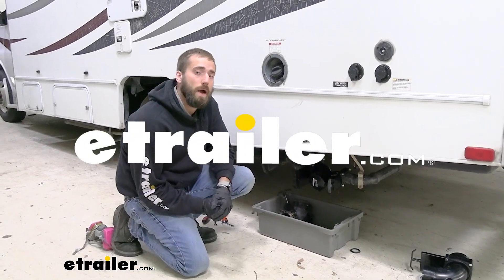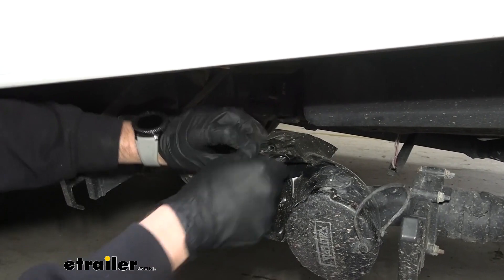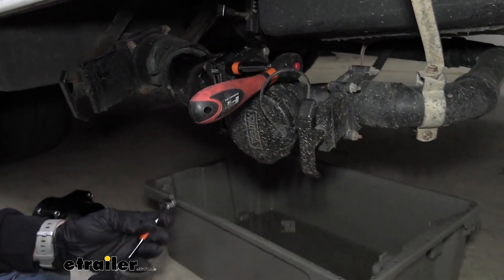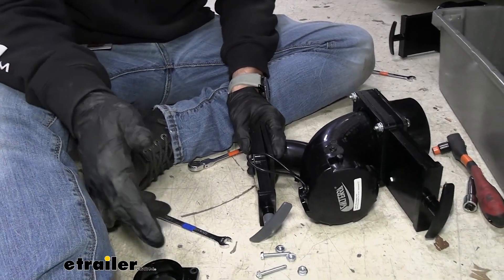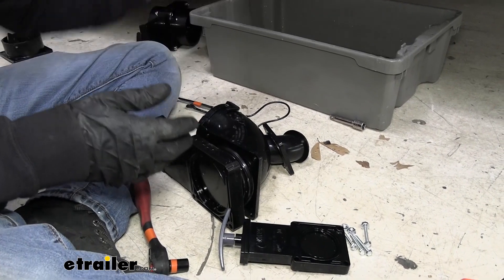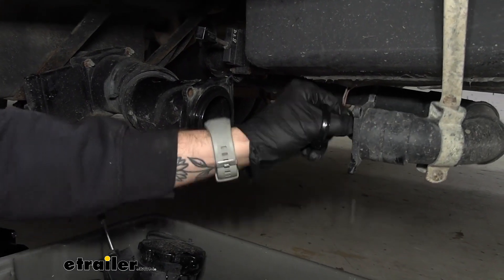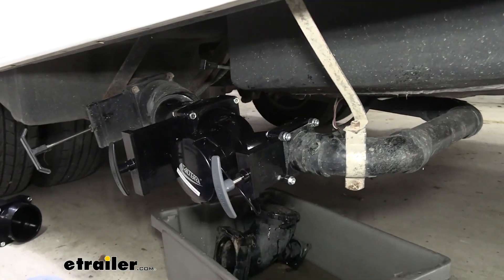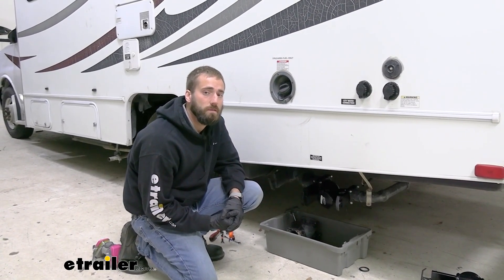etrailer | DIY Install: Double RV Waste Valves on your 2011 Coachmen Freelander Motorhome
Hey guys, Kevin here at etrailer and today I'll be showing you how to replace the double waste valve on your 2011 Coachmen Freelander Class C Motorhome.  This double waste valve is gonna come with two easy to use levers.  You can easily pull that open, close it up, it's gonna close that valve up.  They can easily be swapped out.  If you just go ahead and pull those bolts from the old one instead of having to cut off pipes, add in extra fittings and glue it all together.  Now obviously if your fittings or your pipes next to it are kind of damaged, then you will want to fully do it and swap it over, but this should be a really, really easy setup for you.

And then once you're complete, all you have to do is put that cap right back over and you're all good to go.  So today our neighbor is needing his double waste valve replaced on his motor home.  We can take a quick look at what exactly is wrong with our system here.  They have it all kind of taped up, so when need to peel back that tape and if we have no issue with our pipe itself, we can easily just undo these little bolts on each one of our valves, and just swap it out without having to actually glue anything.  But we'll first need to remove all of this tape.

So not only we've got this completely cleared off of all that tape and we can get a better view of what's going on in here, it is just the valve that's broken so we can definitely go ahead and just unhook this by taking out our four bolts, and then we can do the same thing over on our gray tank side and then just pull the whole waste valve out.  So I've gone ahead, I've gotten all of my bolts out.  I just have it kind of sitting here with the valves open 'cause there's still some water left in our sewer and it's all coming out right now.  I've got that draining out.  Definitely doesn't smell the best.

So if you still have some water in yours, make sure you throw on the respirator and stay safe.  After that I've gone ahead and I've started taking off the pieces for our new drain.  So what we're gonna do is we're just gonna take that plange off with our hub and then bolt this right into our old one.  That way it's super easy.  We don't have to cut anything, we don't have to re-glue anything in place.

So when you're doing this, you're definitely gonna make sure that you remove your old seal on there, there's a little gasket seal, and use the new one.  You should see one on both sides.  I'm gonna pop this one off and we'll put this on our old plange as well.  You might need to get a little screwdriver just to kind of get in there.  So I'm gonna set that little gasket aside, and we'll grab our gray tank gasket.  Get those as well, 'cause I wanna swap those out, make sure that everything's good for our new setup here.  Now if you really wanted to and there's no issues with the pipes itself on your double waste valve, you honestly could just swap out just the valves 'cause all it is, is like I said, just bolted in place.  It's really easy to just take apart and swap out instead of having to replace the whole unit itself.  We can go ahead.  I'll pop this out, and still got a little bit of glue from that tape on there.  Set those aside.  And here you can see the old gasket.  It's probably not in too bad of shape, but like I said, I wanna make sure that we swap it out, get something nice and new in there.  Swap on a new one.  Actually, it doesn't look like there's one on this side, so that one might have worn away.  So we can go ahead, push that in place.  All right, we can stick our waste valve on, and just get these started and come back and tighten it once we have everything in place.  And now we can just repeat that same process on the other side with our gray tank valve.  All right.  Now that we have that in place, I don't have it fully tightened yet, so I can kind of position this how I want.  I'm gonna try and angle it down just a bit, 'cause we want everything going downhill.  Happy with that.  Now we can go ahead and just start tightening up all of our bolts and nuts.  While you're doing this, you do want to get it nice and tight, but you wanna be careful because these parts are all plastic.  So if you tighten it too much, you could end up cracking it and breaking off one of the little ends of that corner right there, and not being able to fully tighten it back down, and th